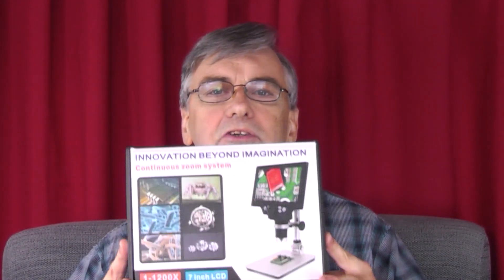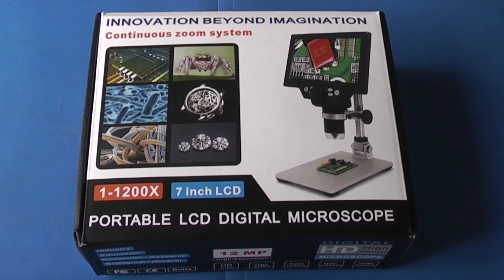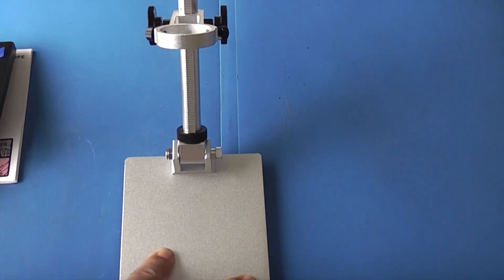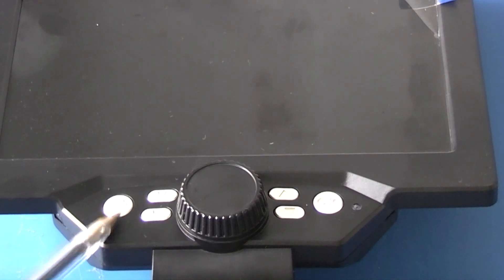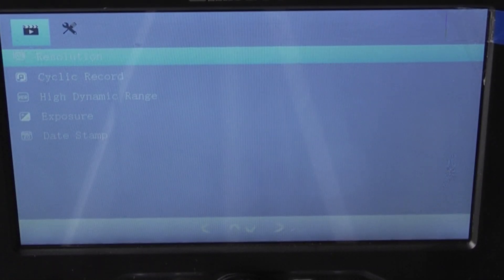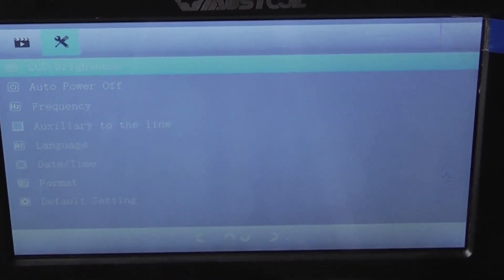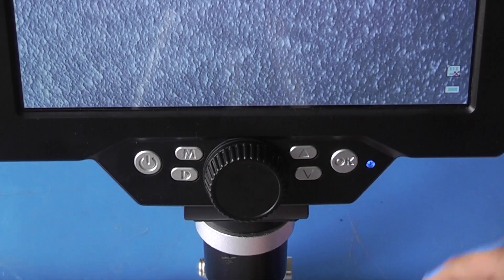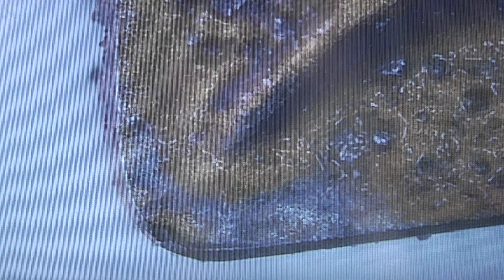Tool review LCD Digital Microscope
LCD Digital microscope tool review

code:BG62193, US$62.99)